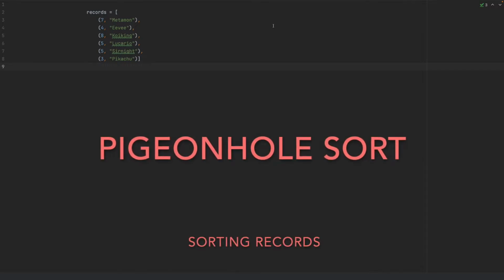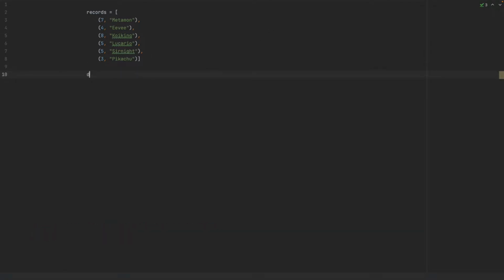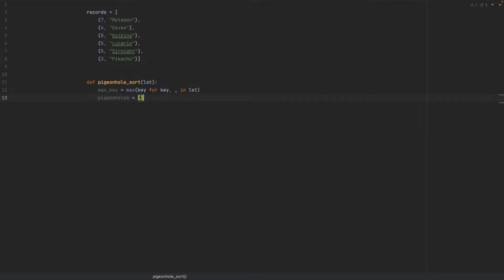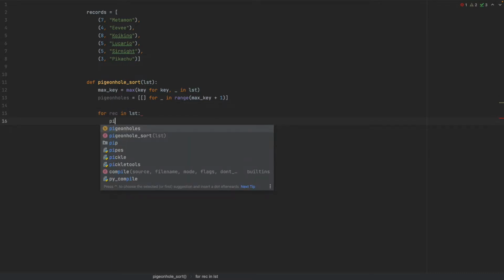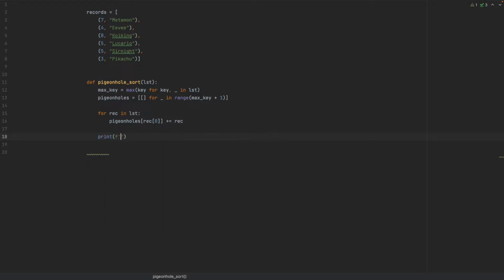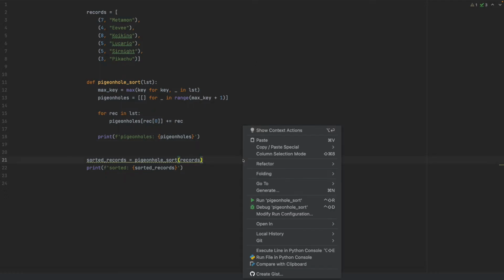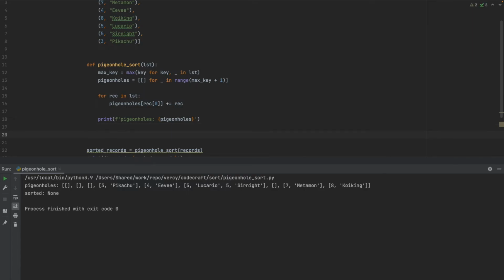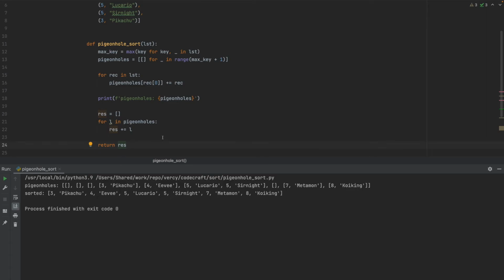10. Pigeonhole Sort Python Practice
Sort as though there are no comparison...